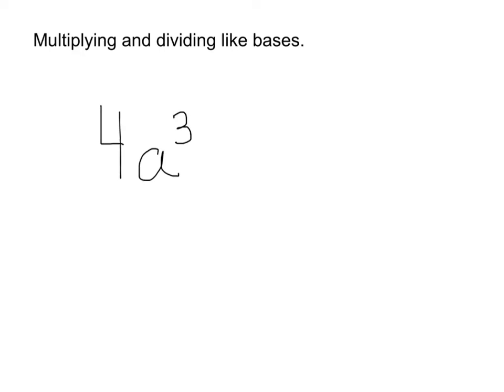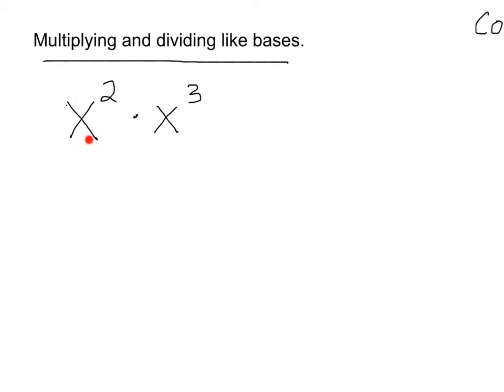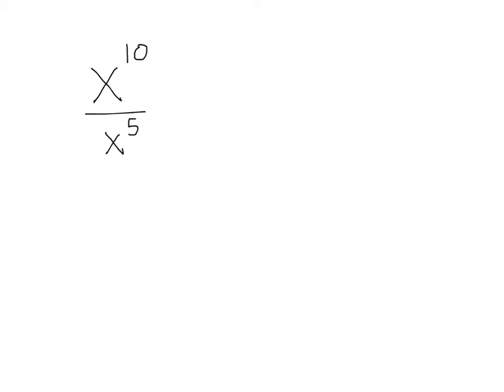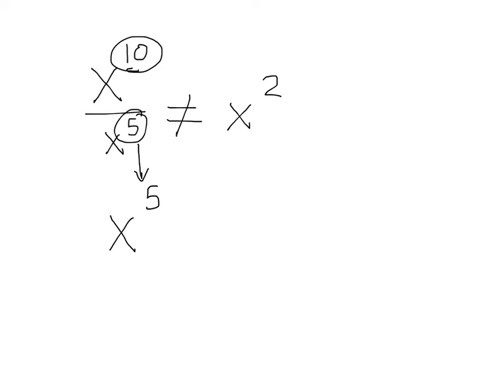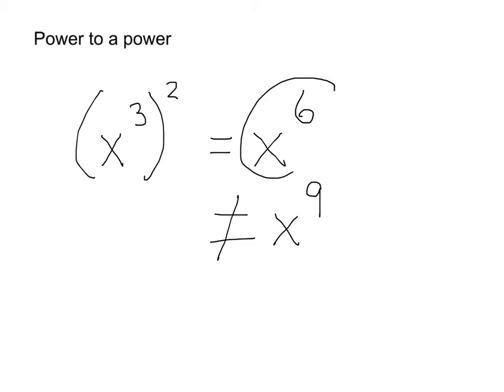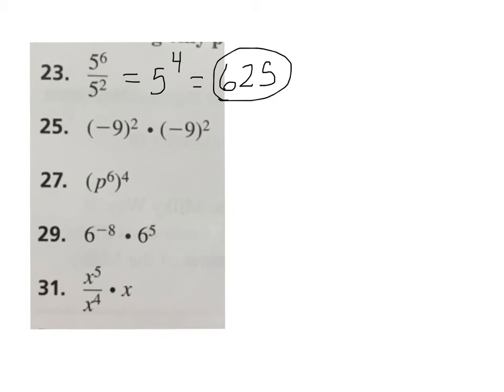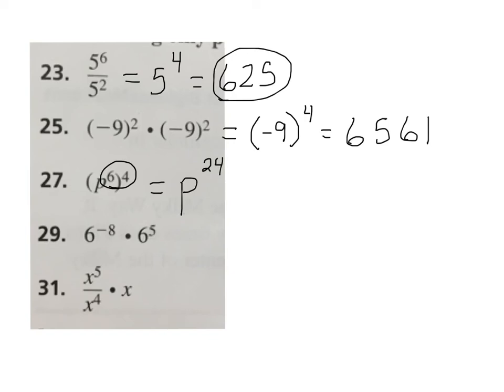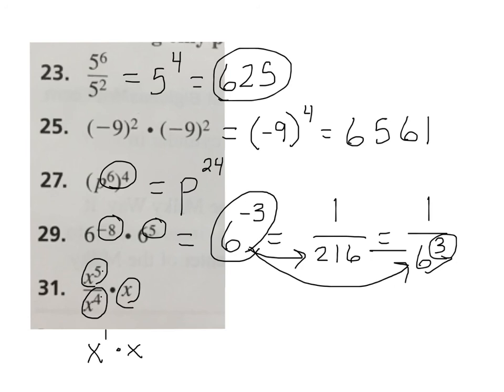Multiplying and Dividing Like bases and Power to a Power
Multiply = add
Divide = subtract
Power to a power means multiply

Exponent properties

Algebra 1